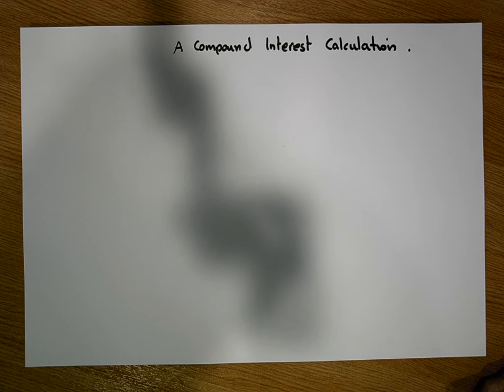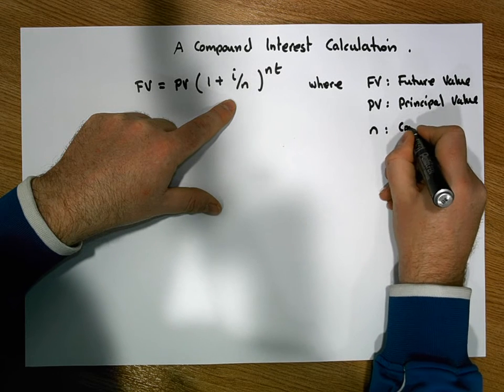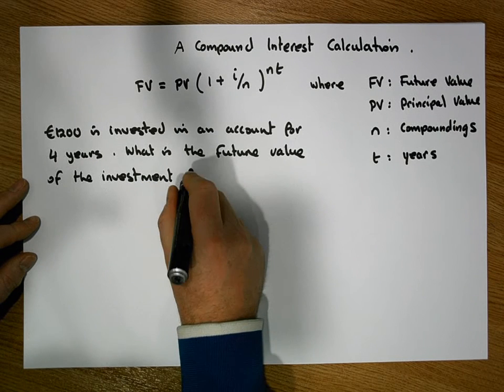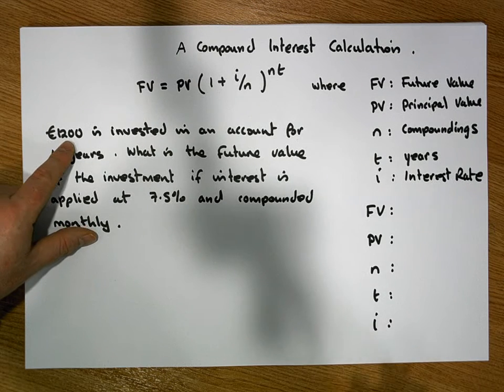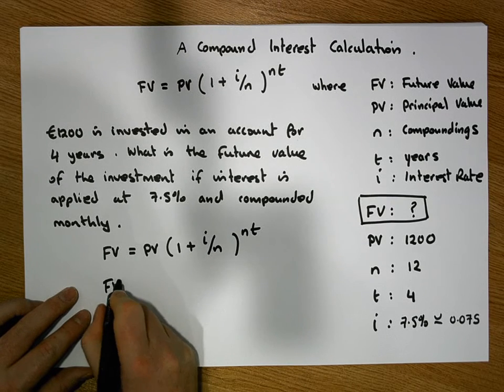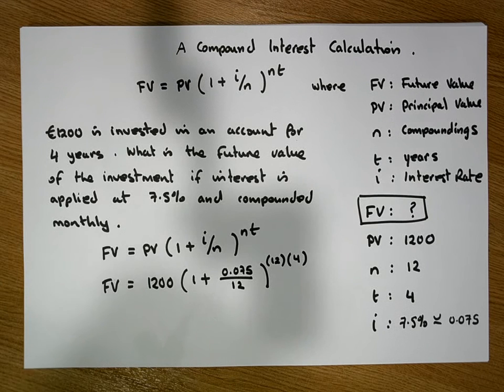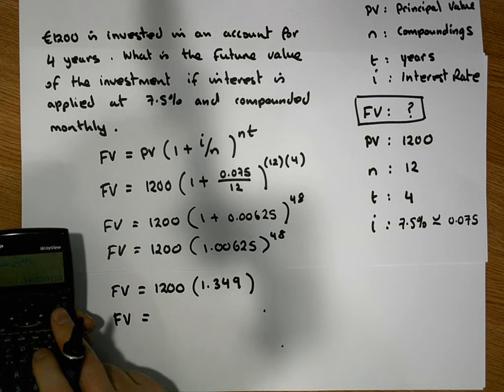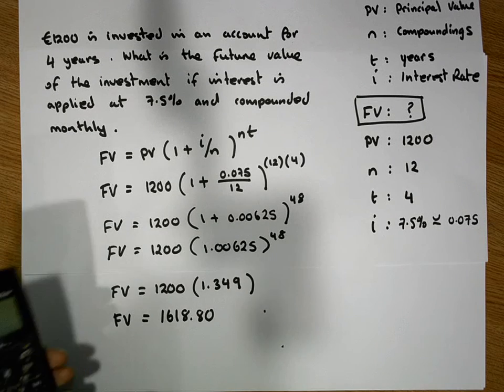Theory of Interest: Compound Interest Calculation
This short video walks through an example of the calculation of the Future Value of an Account if interest is applied based on a Compound Interest method.